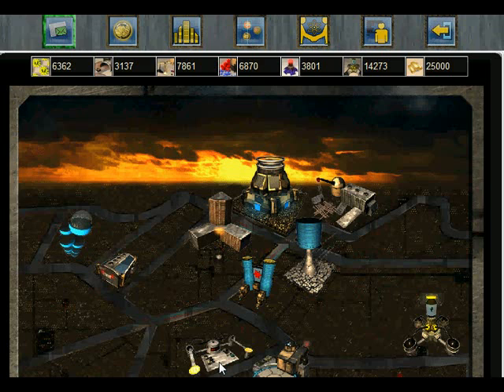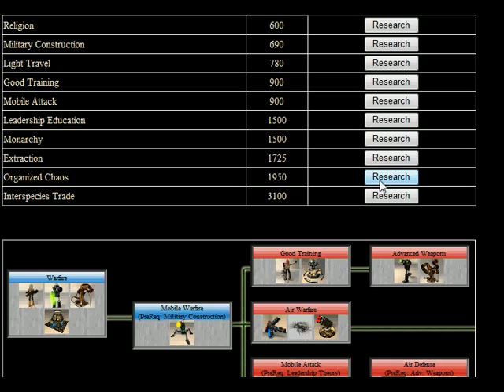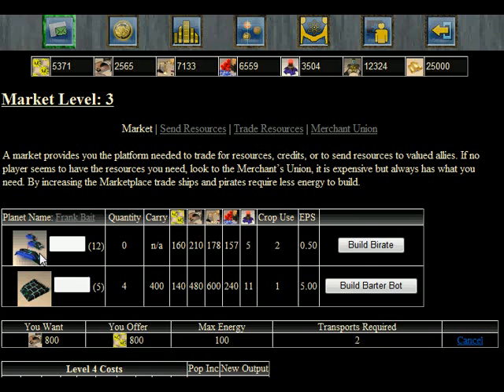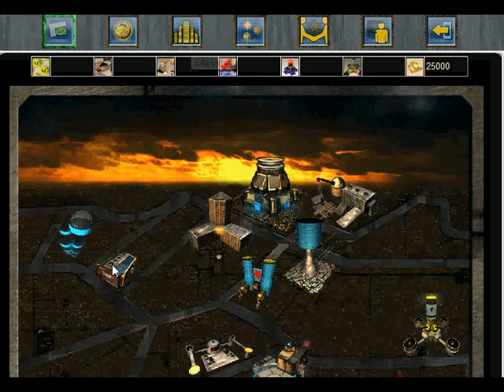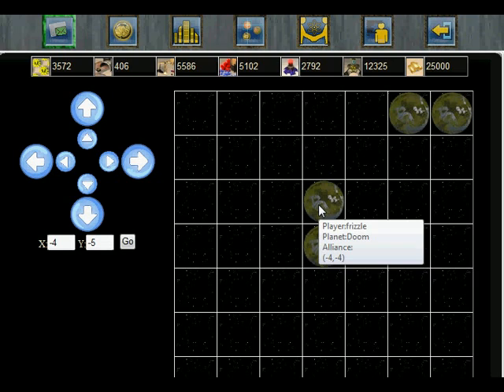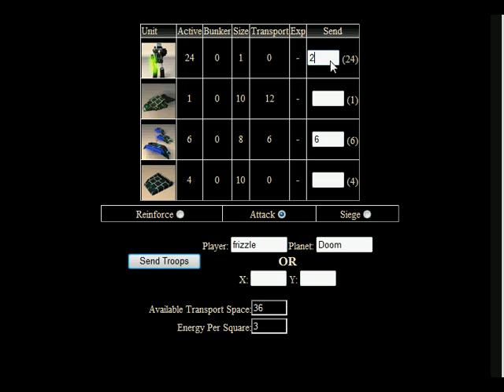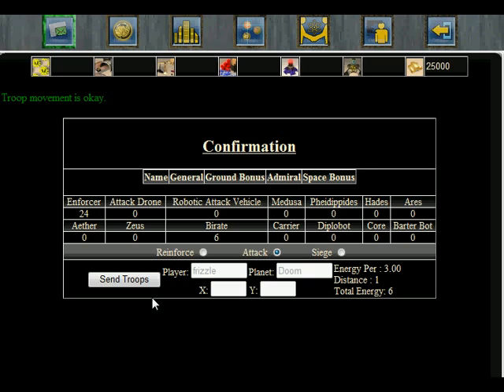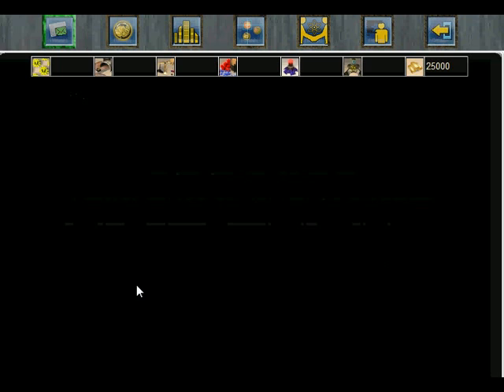Plundering with Pirates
Pirates are a unique unit in Conrohl.  This is a brief video of how to take advantage of them